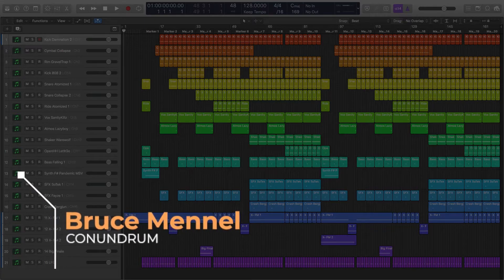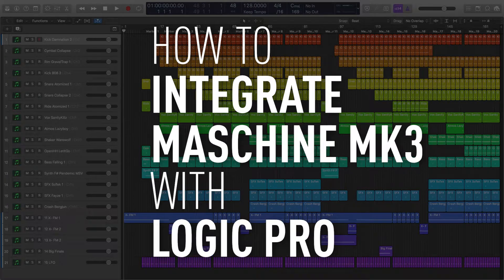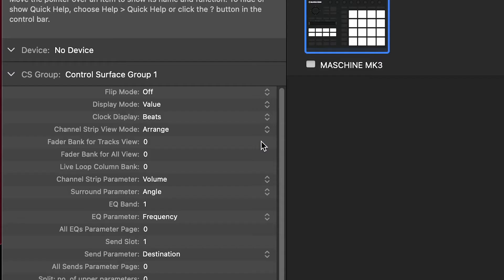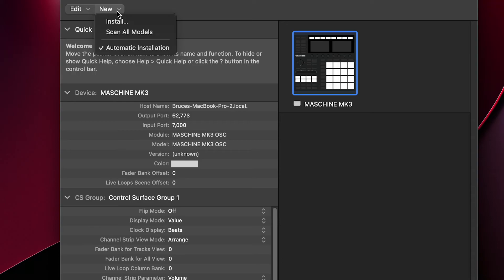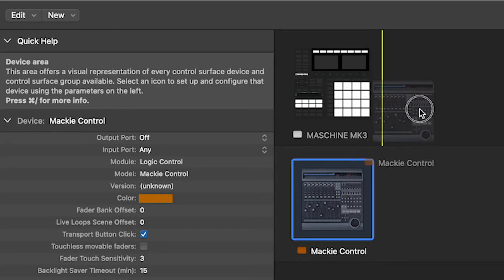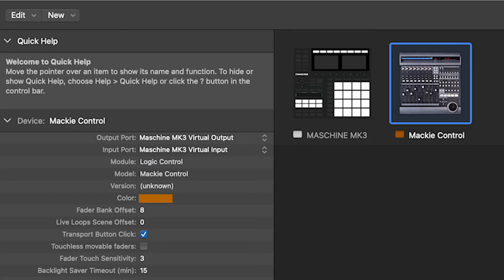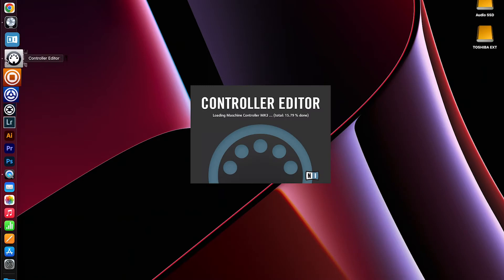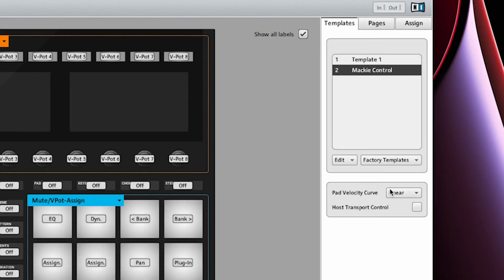Integrate Maschine with Logic in just 1 MINUTE!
In this Logic Pro X tutorial, we'll show you how to easily integrate Maschine MK3 with Logic Pro. We'll walk you through the basic steps needed to get started, and by the end of the video you'll have everything you need to get started creating beats and music in Logic Pro X.

If you're looking to add Maschine MK3 to your workflow in Logic Pro X, this video is for you! By the end, you'll be able to integrate Maschine MK3 into your tracks with ease, and start making your music dreams a reality.